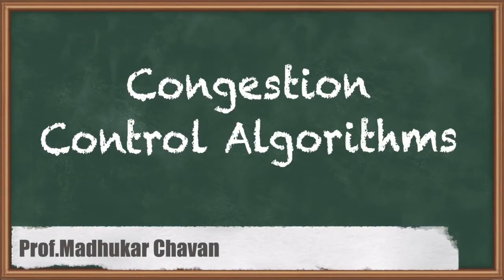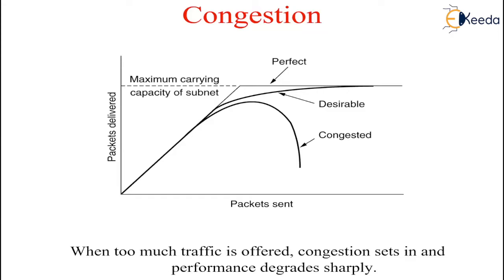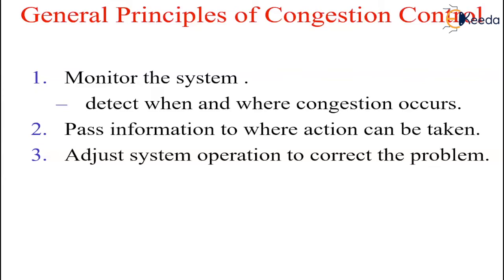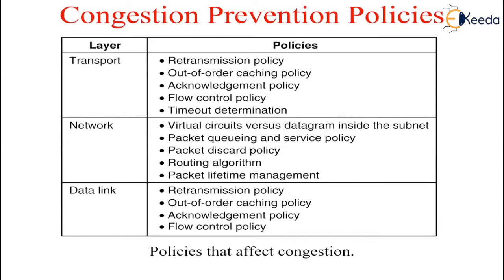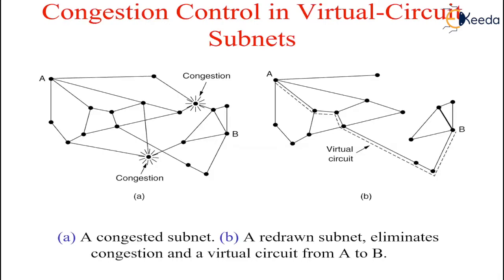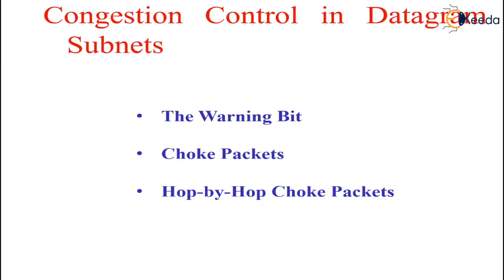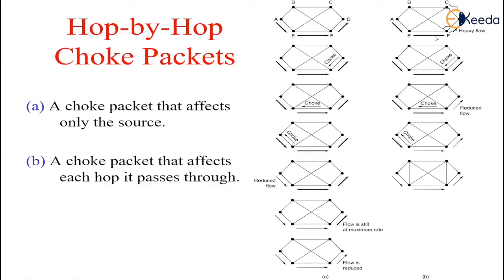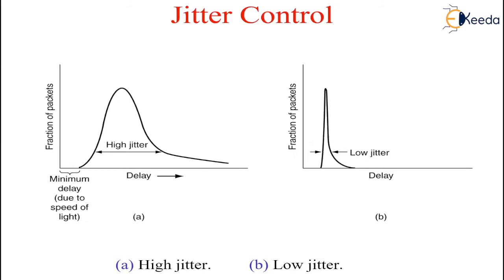Congestion Control Algorithms | The Network Layer | Computer Communication Networks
Learn about the critical role of Congestion Control Algorithms in Computer Communication Networks' Network Layer! In this insightful video, delve into the fundamental principles governing data flow management. Discover how these algorithms regulate network traffic, ensuring smooth data transmission while preventing congestion-related issues. Explore various algorithms' functionalities, from their basic mechanisms to their impact on network performance and efficiency. Gain a comprehensive understanding of their significance in maintaining optimal network functionality. Join us to unravel the complexities of congestion control and its pivotal role in the seamless operation of computer networks!

Access the Complete Playlist of Subject - Computer Communication Networks

Happy Learning.